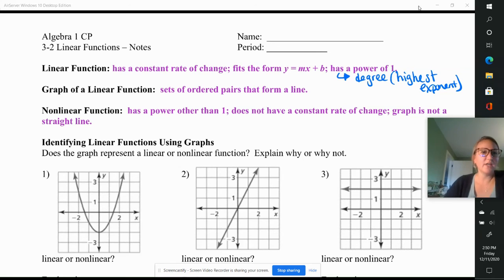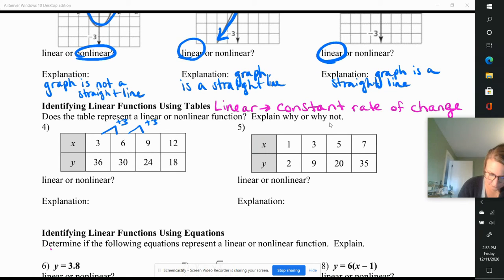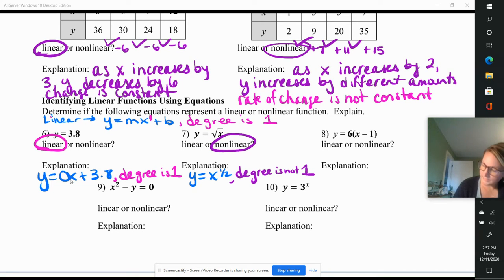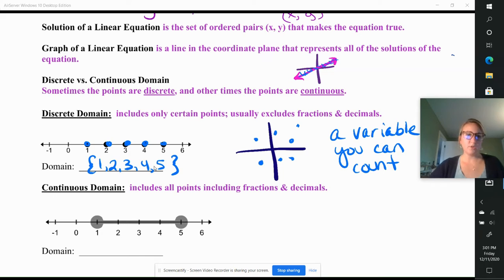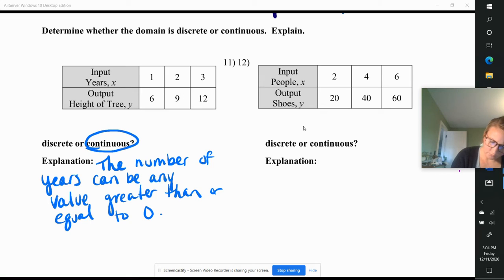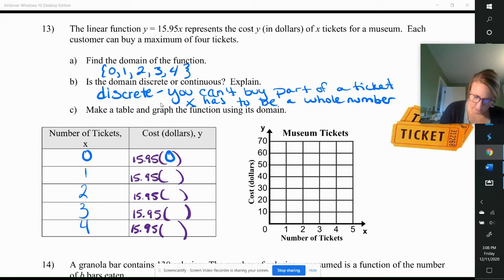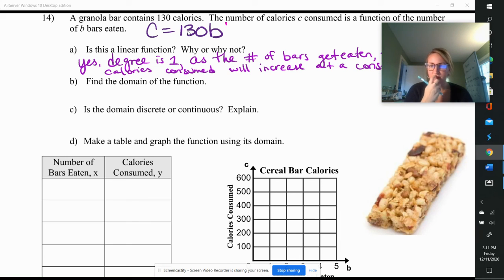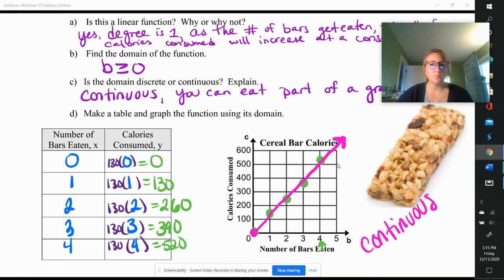3-2 Linear Functions CP Notes